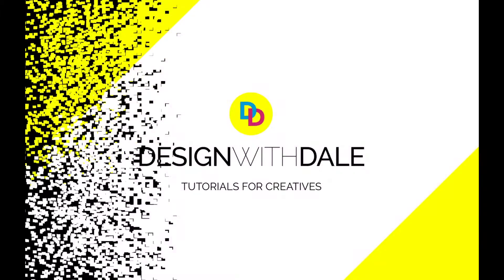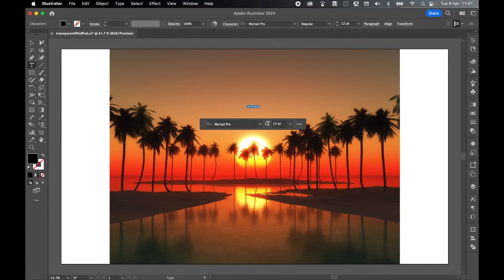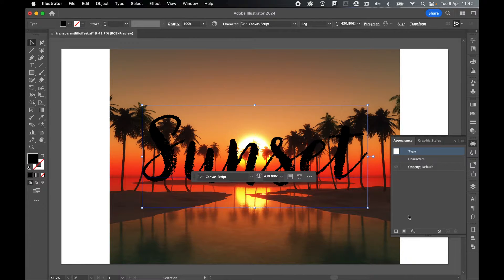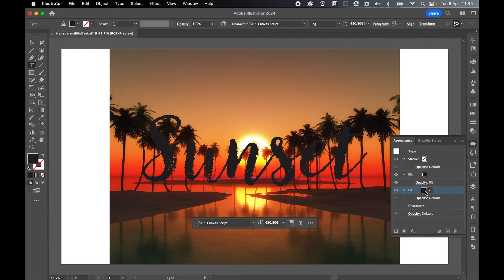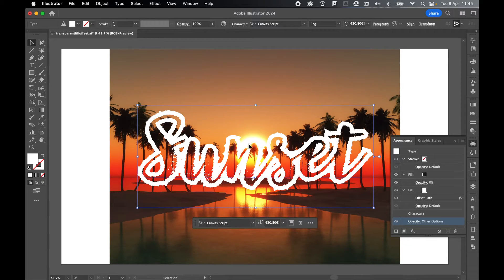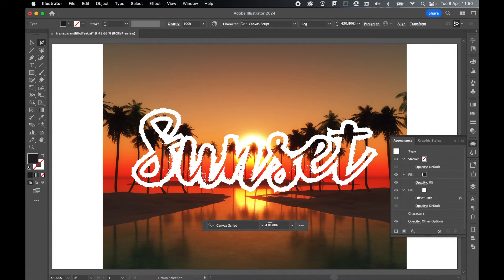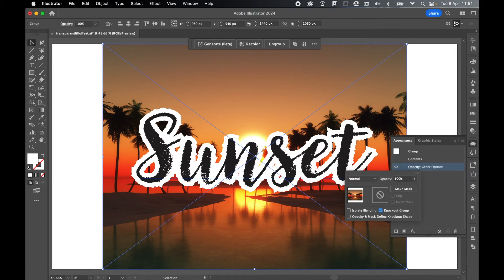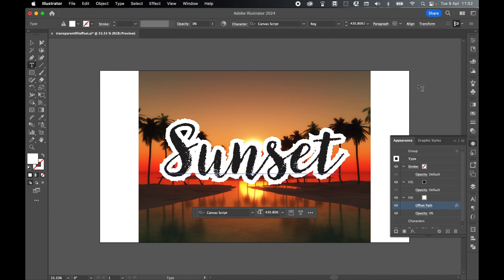Easily Add Transparent Fill And Offset Path To Live Text In Illustrator CC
Learn how to add transparent fill to any live text in Illustrator so that the objects, images, or backgrounds behind are fully visible. I will also show you how to use an offset path layer to create a 'stroke-like' effect for the reverse.

00:00 Place Image
00:25 Create Point Type
00:50 Transparent Fill Effect
01:47 Test Transparency
01:57 Transparent Offset Path Effect
02:48 Test Transparency
02:58 Edit Text Effects